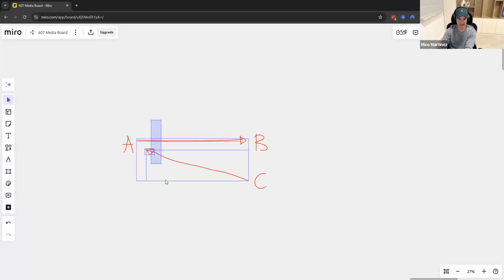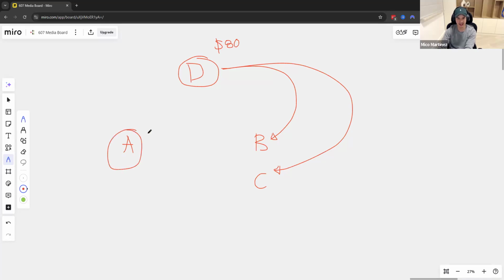Shopify SEO Q&A January 29, 2025